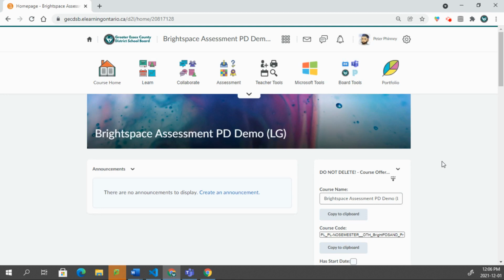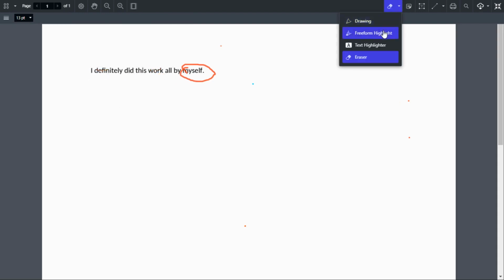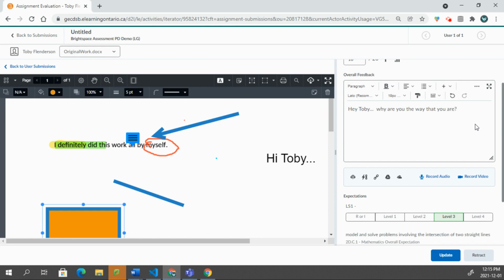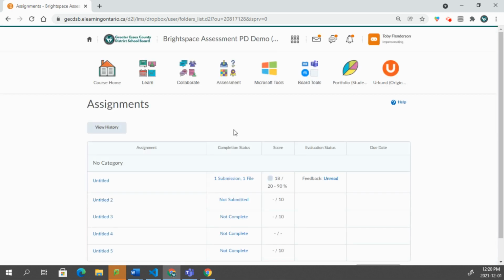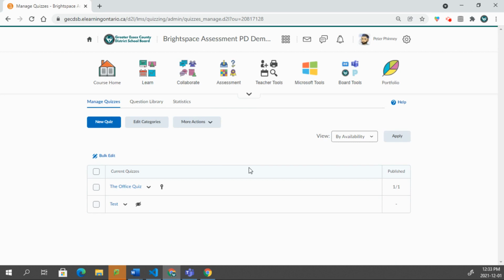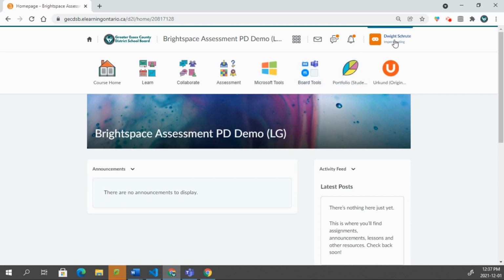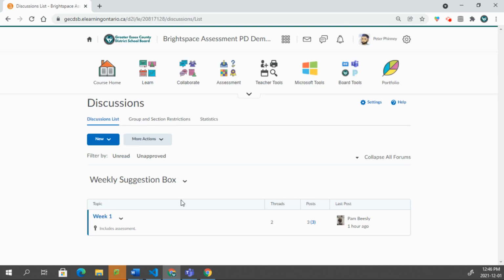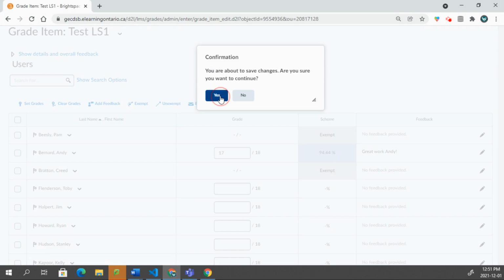Brightspace Assessment Series - Part 4